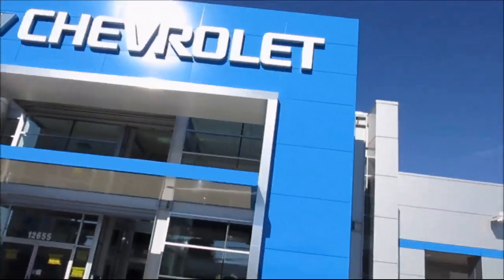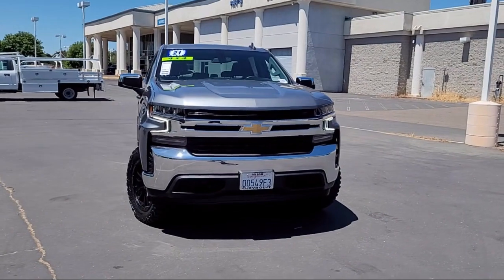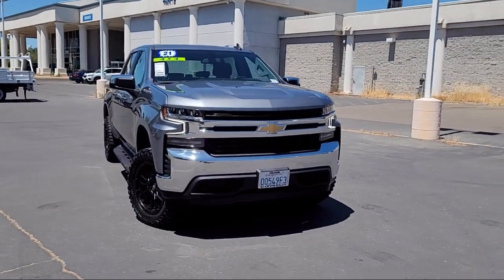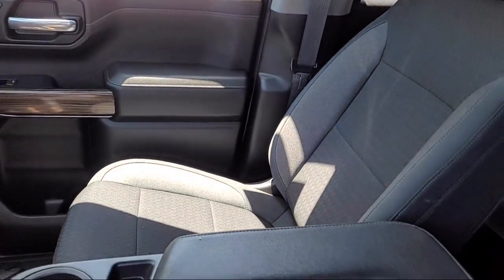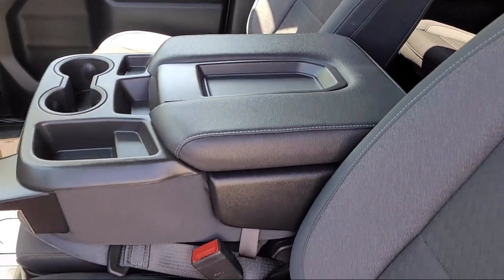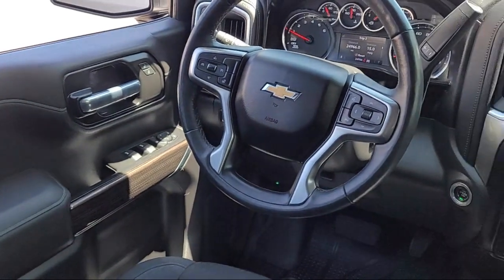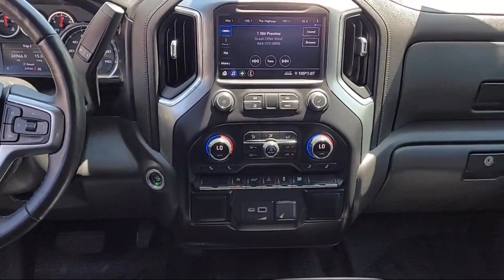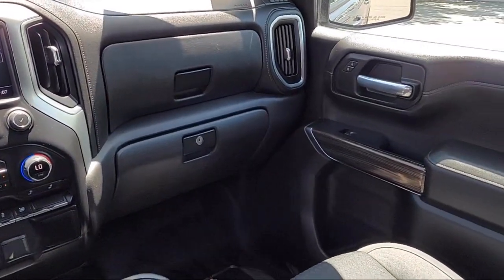2021 Chevrolet Silverado 1500 LT Crew Cab Sacramento Roseville Elk Grove Folsom Stockton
2021 Chevrolet Silverado 1500 LT Crew Cab Stock Number: 4186T Vin:3GCPYJEK0MG352746.
Folsom Chevrolet
12655 Auto Mall Circle